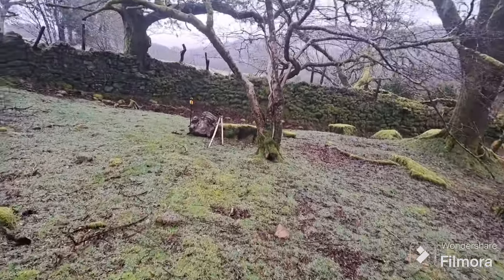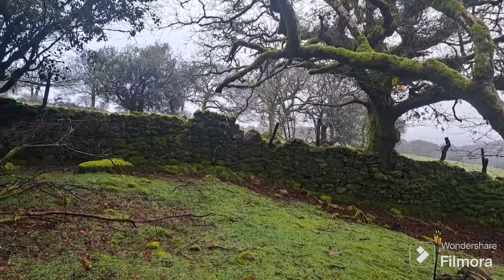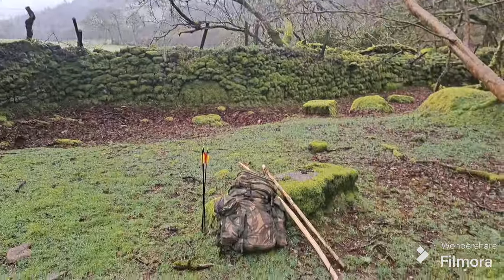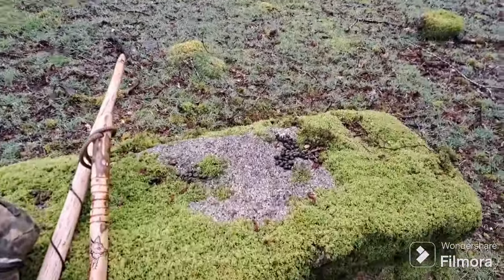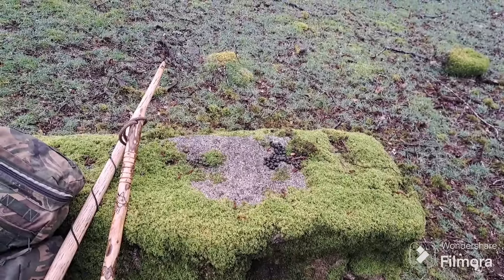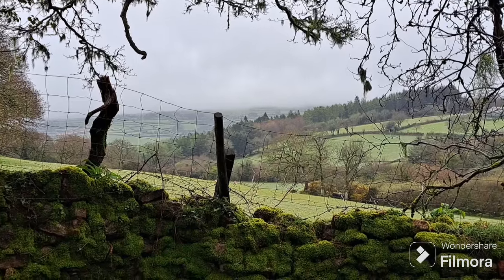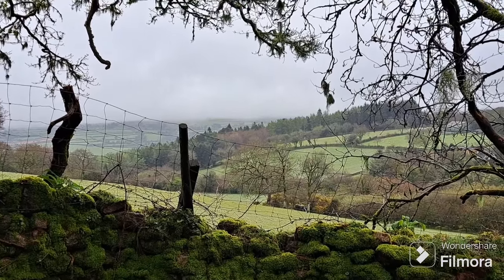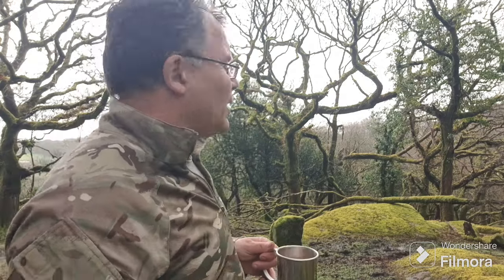Bushcraft Archery in an Ancient Woodland. Bushcraft Coffee and Breakfast on a fire.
Practicing the art of long bow archery in a ancient woodland. Jumping back hundreds of years to my what my ancestors would have done to learn the art of the warbow.
Bushcraft camp breakfast in a beautiful woodland  surrounded  by bird sond and running streams.
Facebook...Folklore hiking and country walking sticks.
Ebay...a small selection of our hiking sticks can be found on this platform.